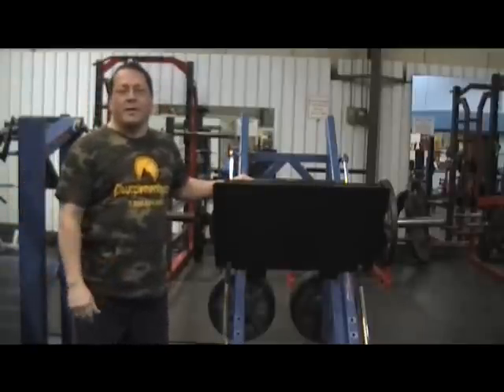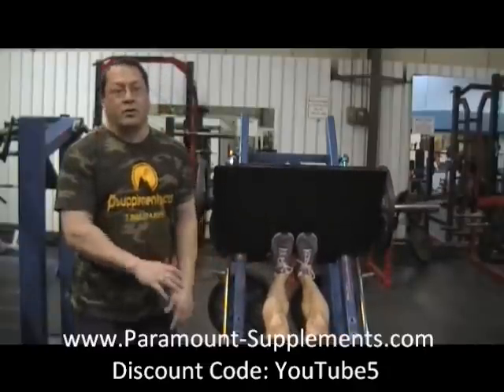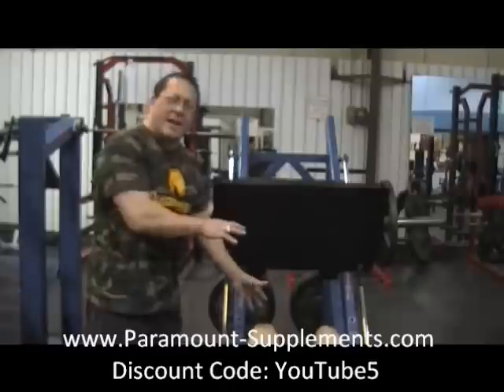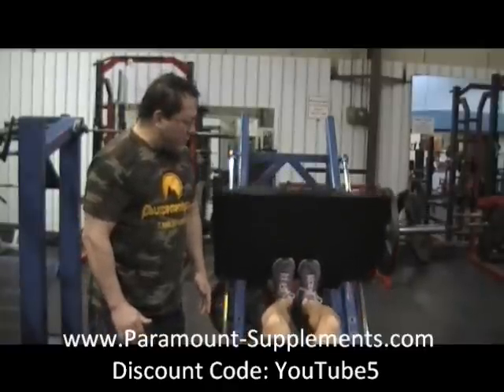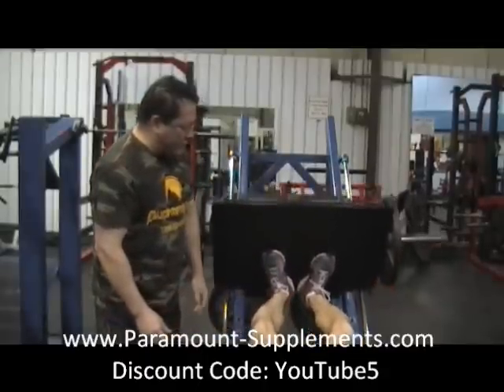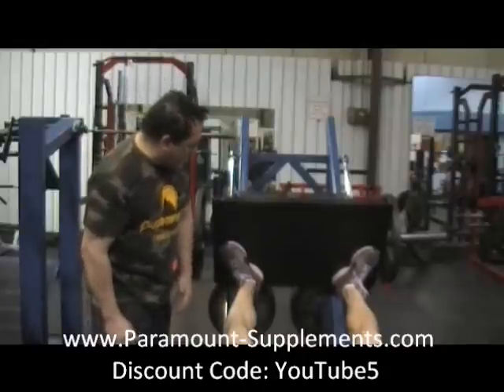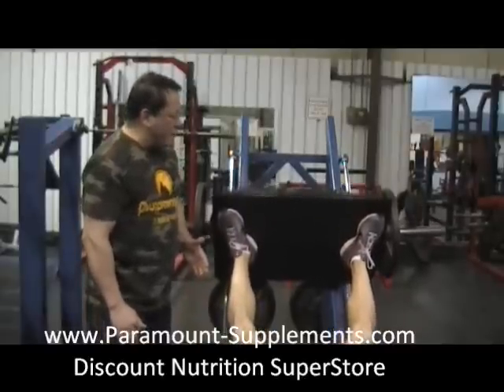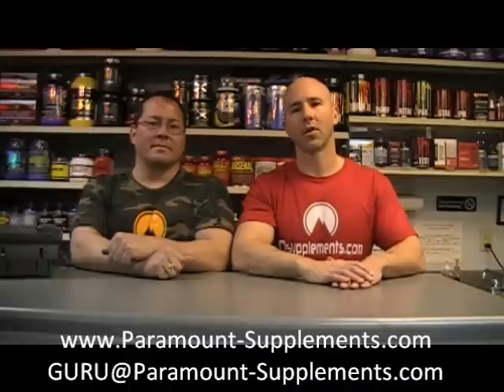Leg Press With Different Foot Positions (2)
Build Strong Legs With The Leg Press